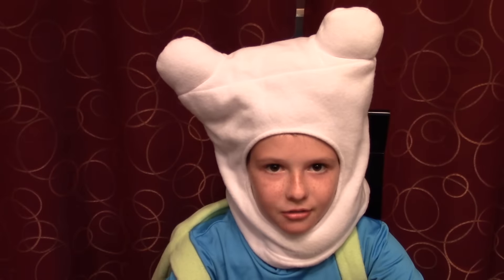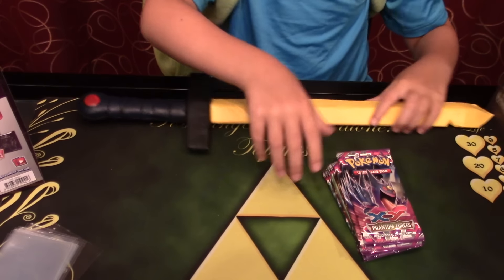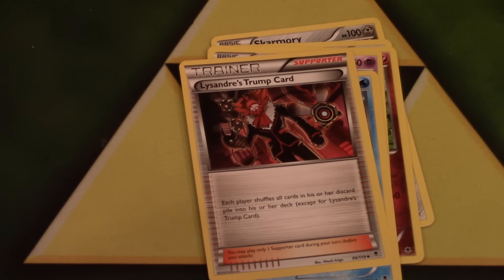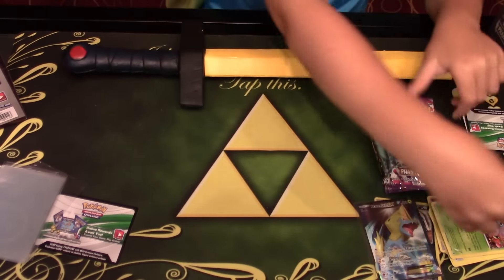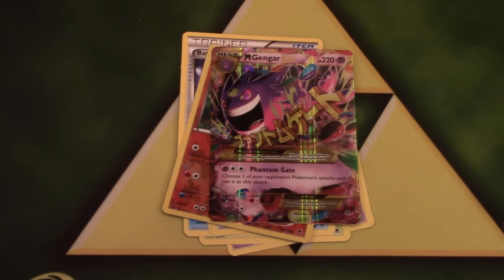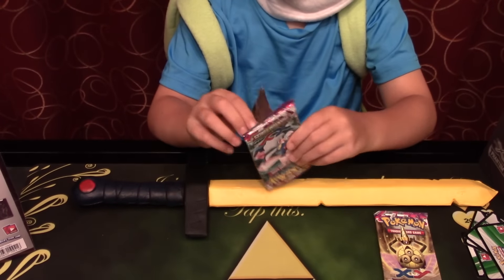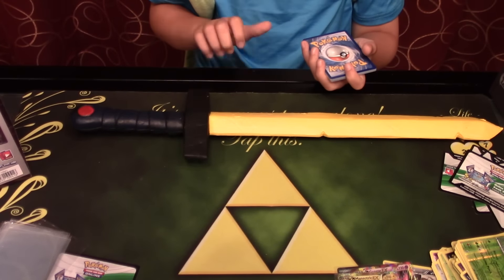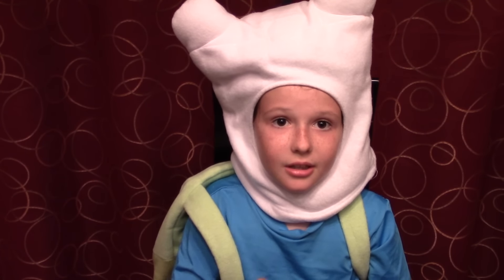Pokemon Phantom Forces Elite Trainer Box Battle vs Caroline'Z - Mega EX & Secret Rare Pulls!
It's Me vs Caroline'Z in a Pokemon Pack Battle with Phantom Forces Elite Trainer Boxes!  Who will get the most EX, Full Art, and Secret Rare cards? Who's Adventure will be the best?

Here's the way scoring works in a Pokemon Pack Battle:

1 Point for Reverse Holo Rares
2 Points for Holo Rares
3 Points for EX Cards
4 Points for Full Arts
5 Points for Secret Rares

The score is just one way to determine a winner. If you don't agree, let us know who YOU think won the pack battle in the comments below!